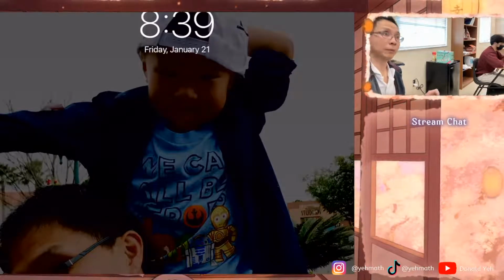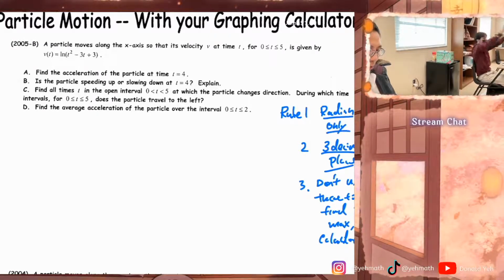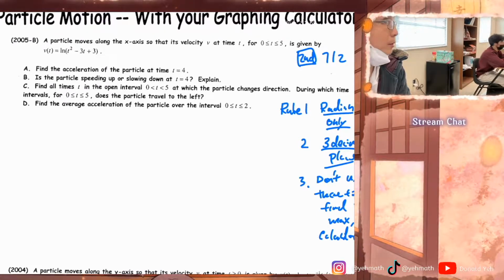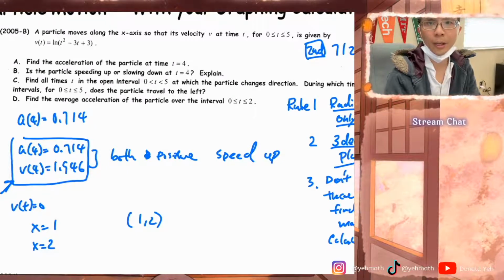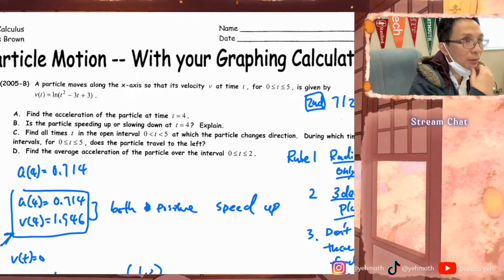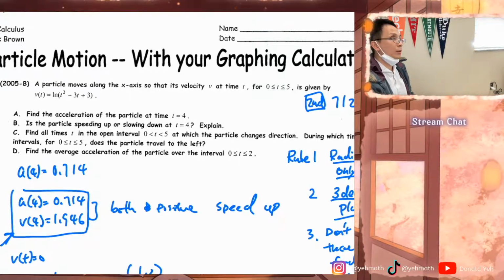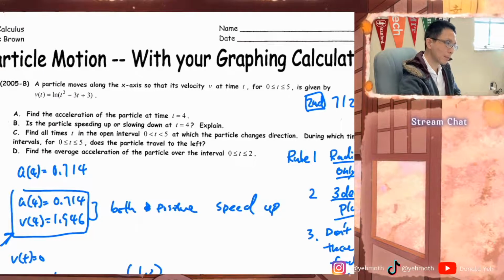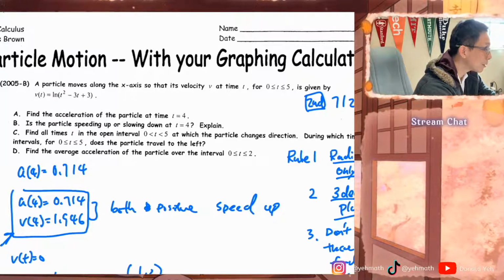Ap Calculus AB 1/21 Motion( calculator) 2nd period